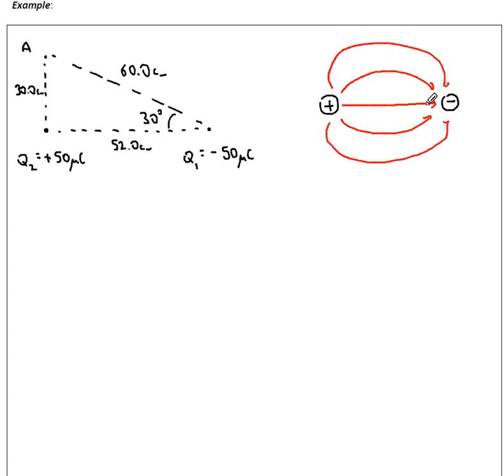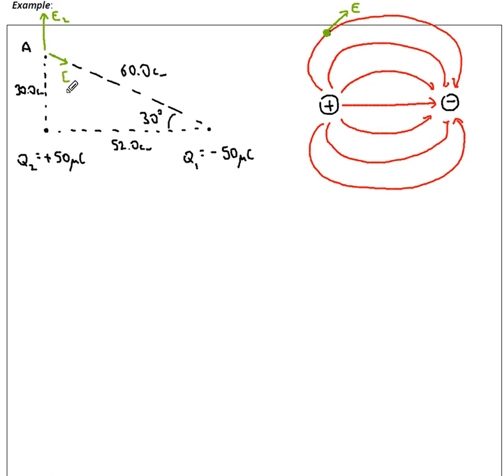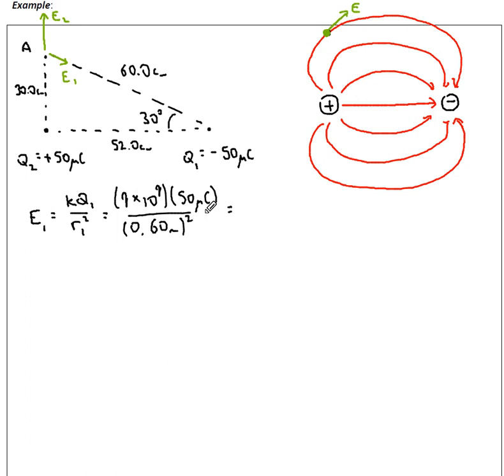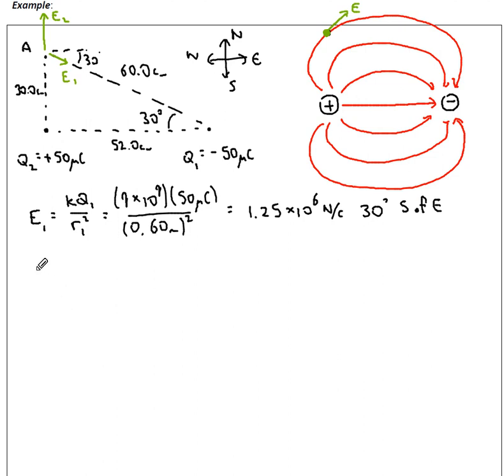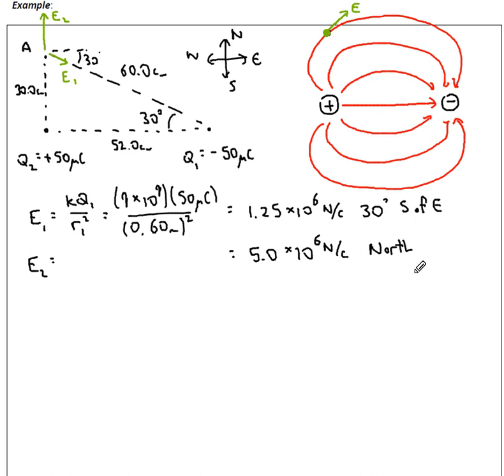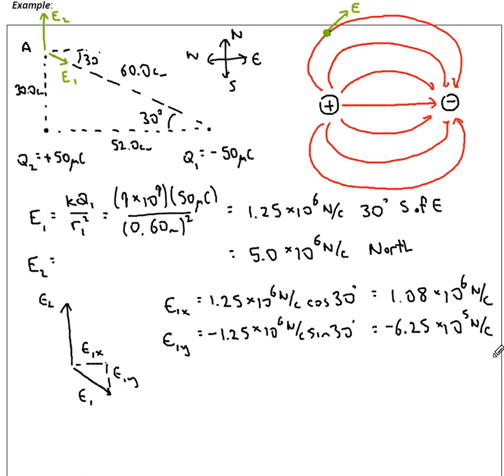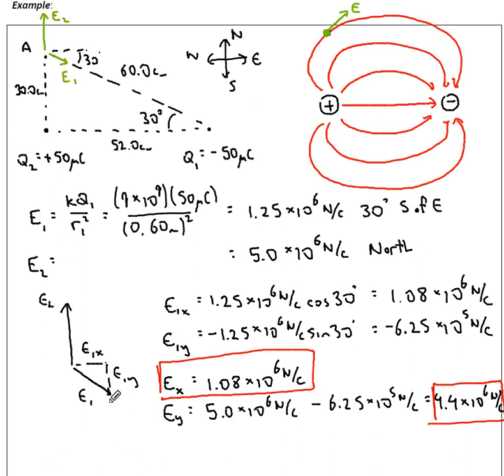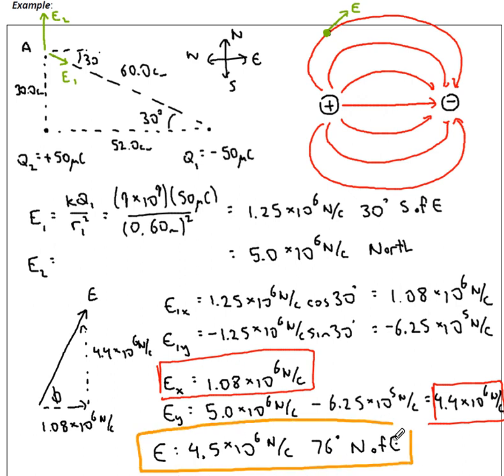U6 Electrostatics 2 Q4